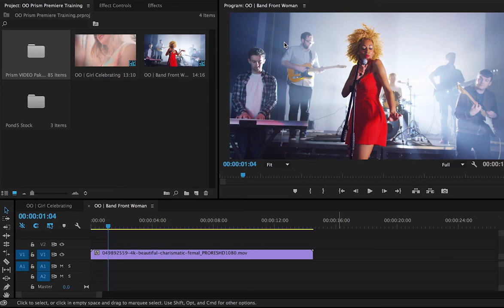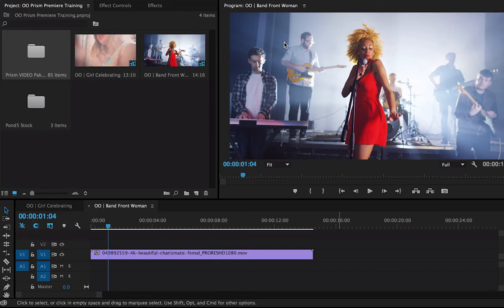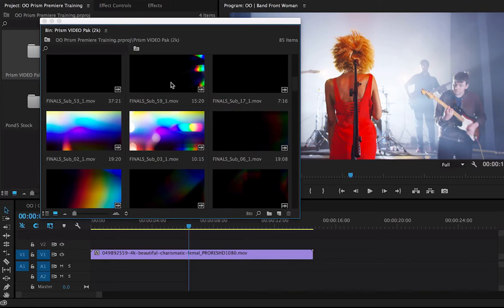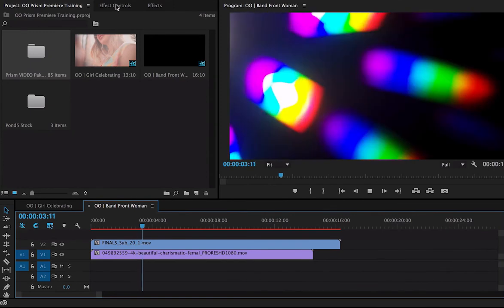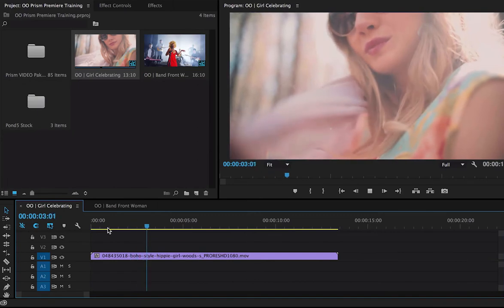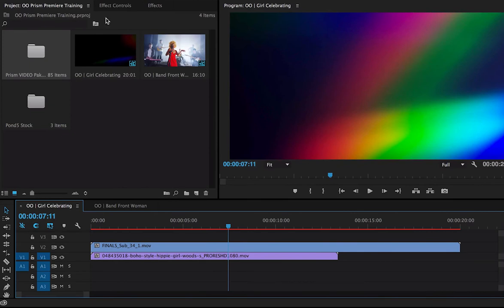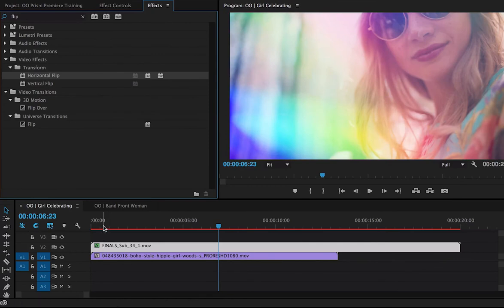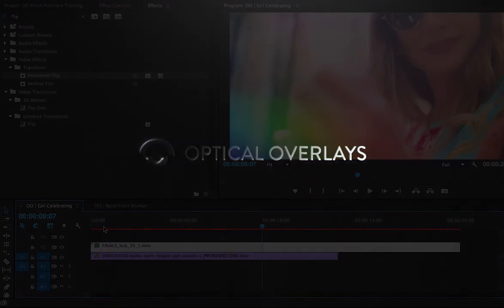Optical Overlays - Prism VIDEO pack - Adobe Premiere CC Tutorial